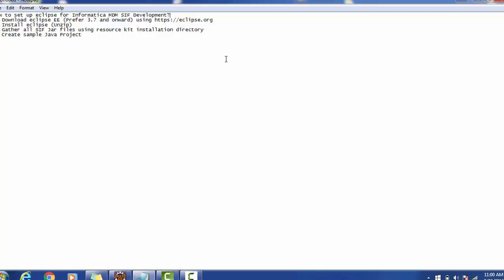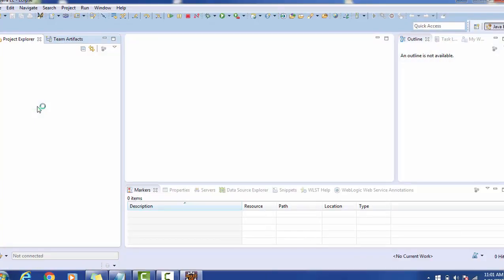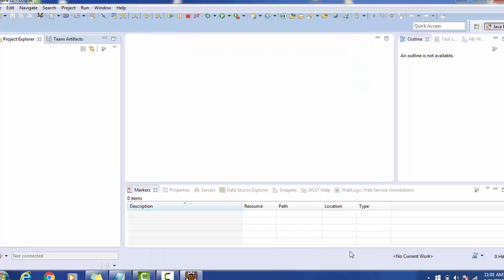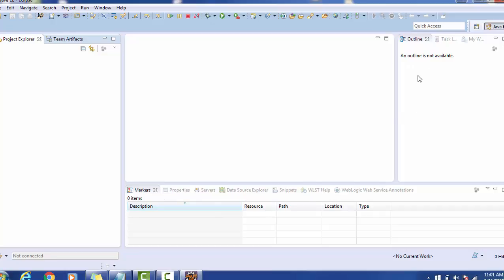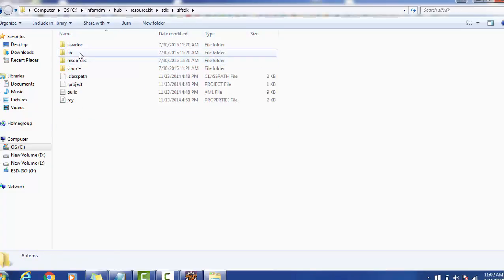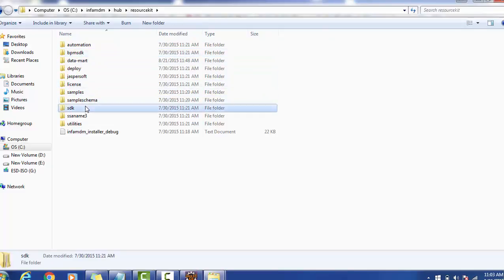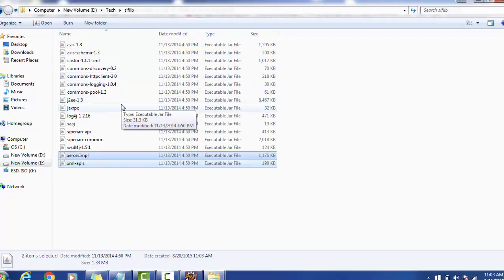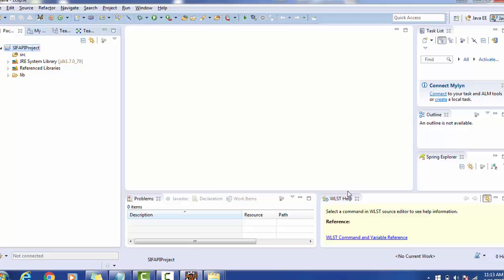05. Informatica MDM SIF - How to set up Eclipse for MDM SIF Development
This video help to set Eclipse environment for development of Informatica MDM SIF Projects.